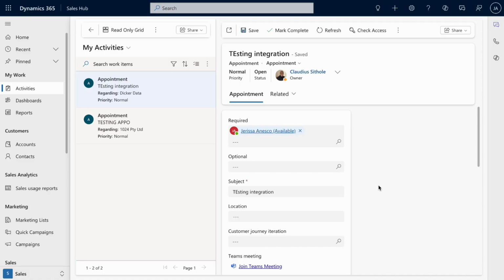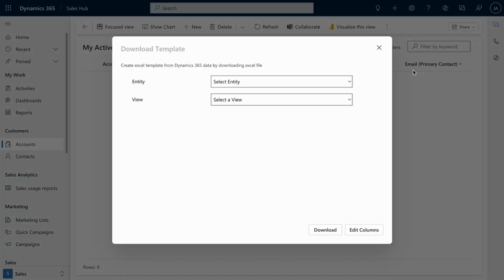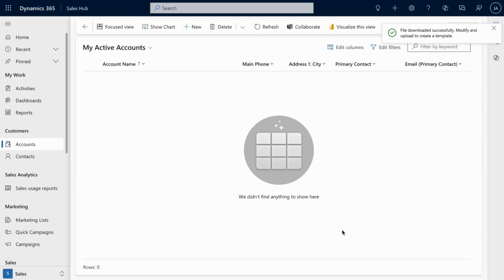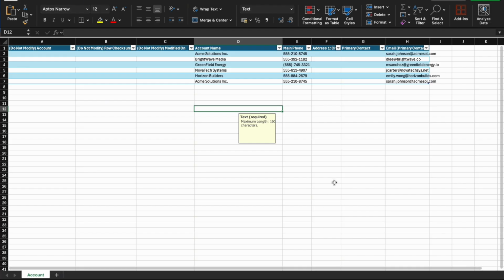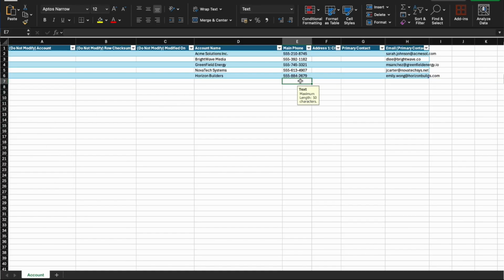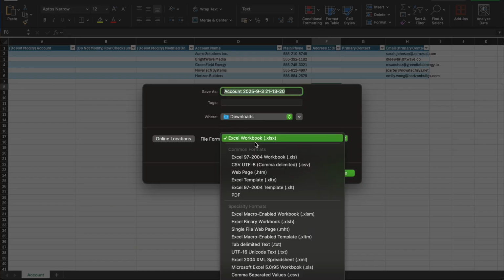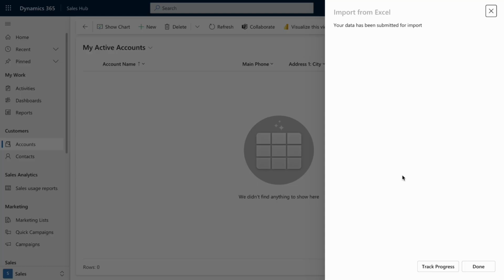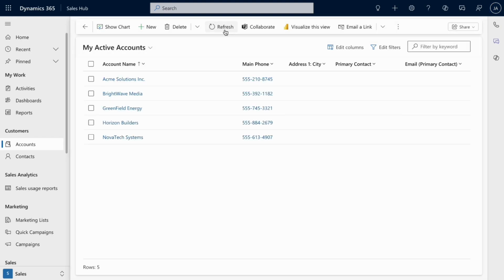Dynamics 365 Sales How To Import Data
In this tutorial, we walk you step by step through the process of importing data into Dynamics 365 Sales. Whether you are migrating from another system or just need to update records in bulk, this guide will help you understand how to prepare your data, use the import wizard, and verify that everything is loaded correctly.

By the end of this video, you will know how to:

- Format and prepare your data for import
- Use the built-in Data Import Wizard in Dynamics 365 Sales
- Map fields correctly to avoid errors
- Validate and troubleshoot common issues

Perfect for new users, admins, or anyone wanting to streamline their data management in Dynamics 365 Sales.